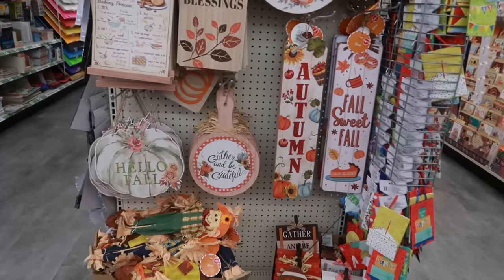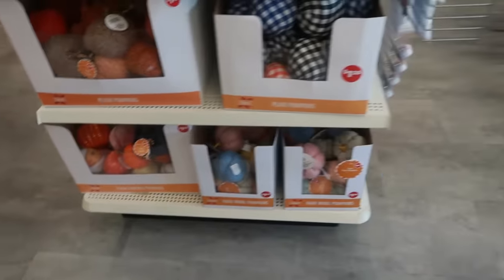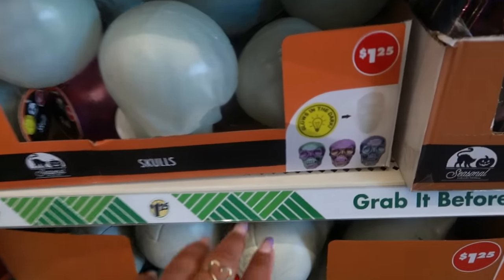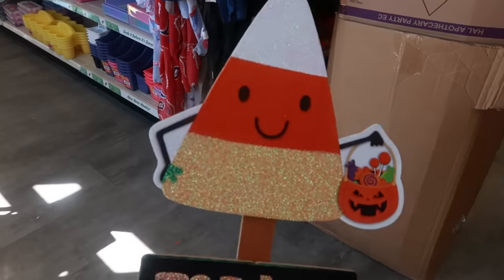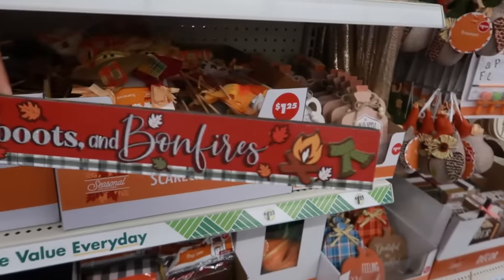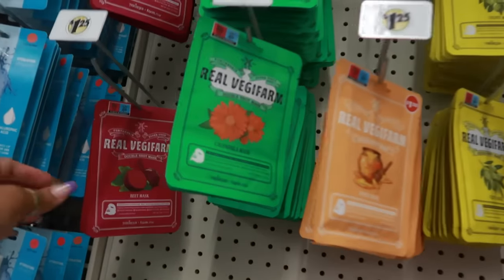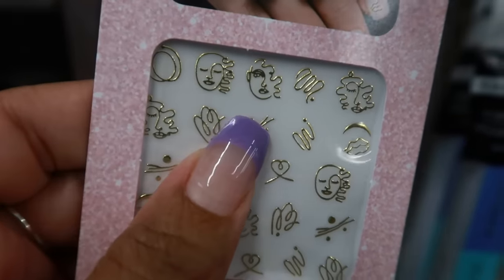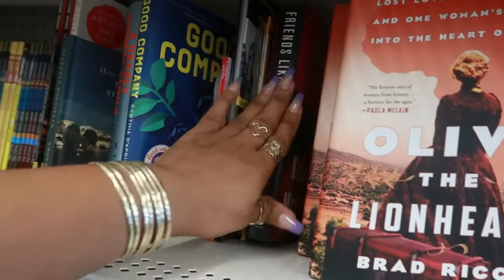DOLLAR TREE * NEW FINDS!! BEAUTY/ DECOR & MORE